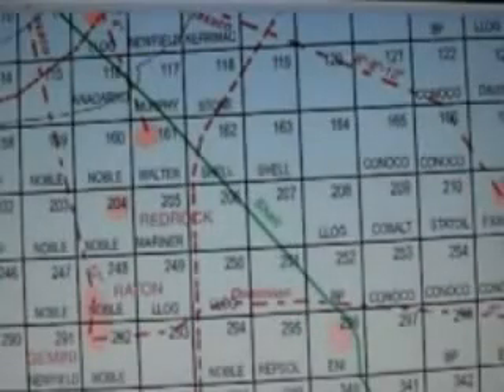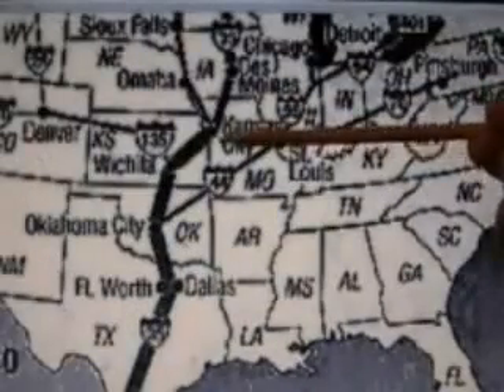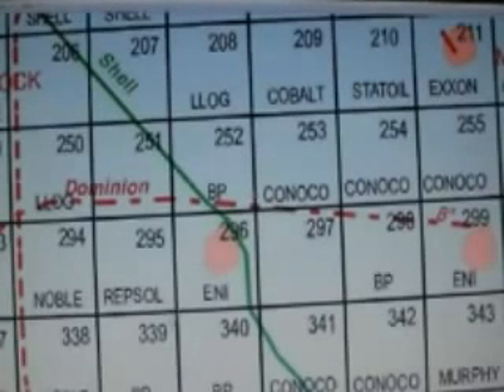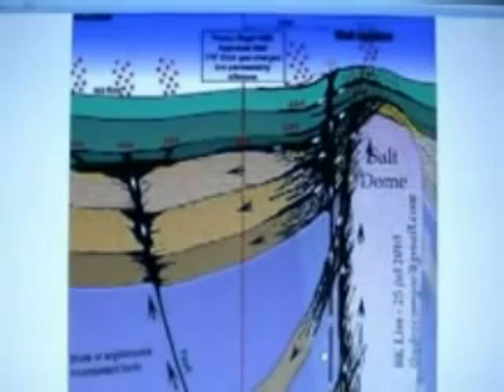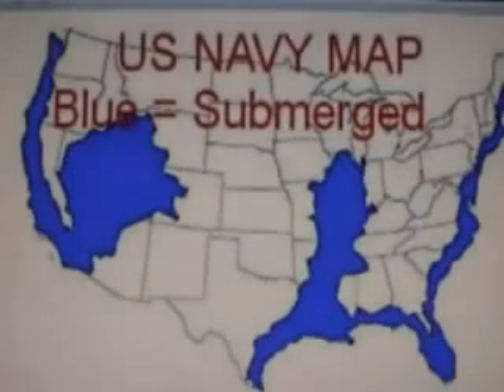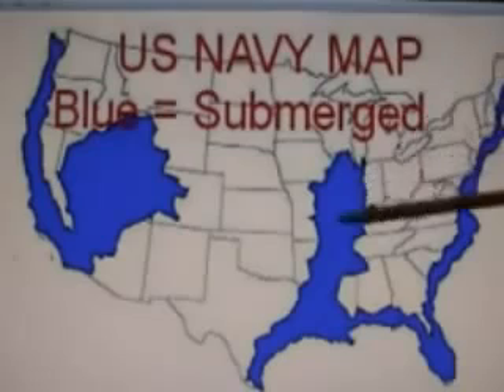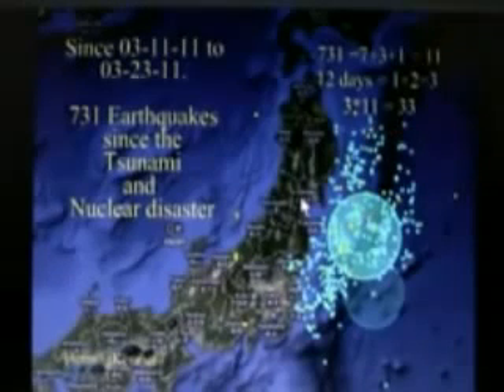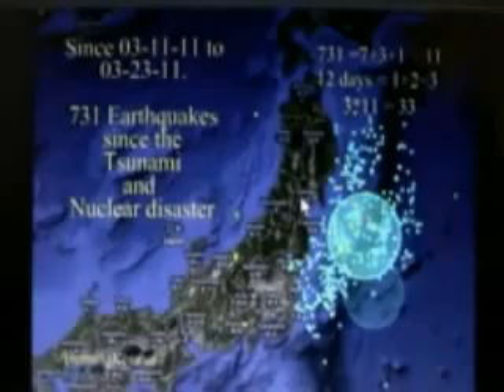New Madrid Fault Line and Gulf Oil Spill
Maps, diagrams, commentary from the Countdown from last year, uploaded here with permission. Refresh your information especially in view of the Louisiana sinkhole expanding everyday, and the.

Earthquakes happen, but sometimes they can be planned as well. From the gulf oil spill, louisiana sinkhole, fracking, chemtrails, haarp, flooding, there has been a lot going on around the new.

With the massive Louisiana sinkhole expanding rapidly, this information from the Countdown last year bears repeated watching and listening, warnings to all who live near the Gulf Coast and.